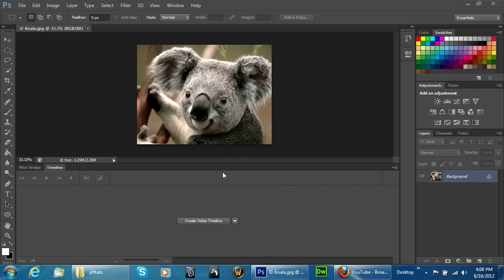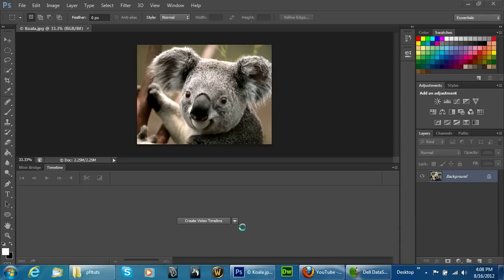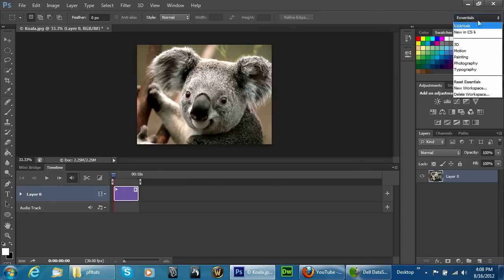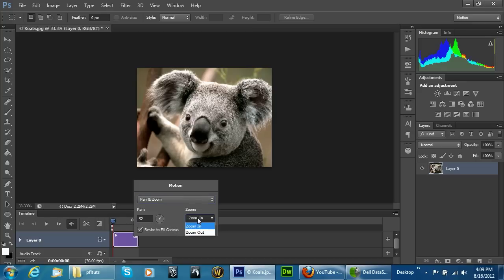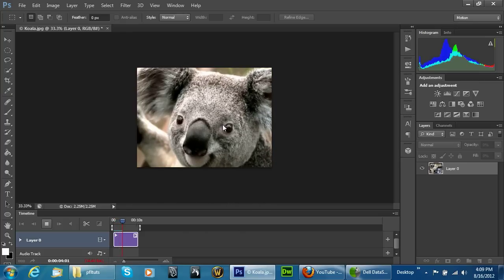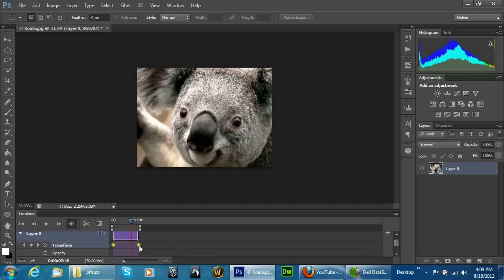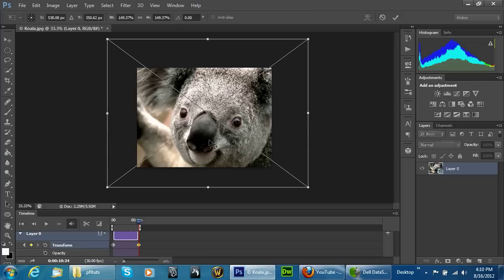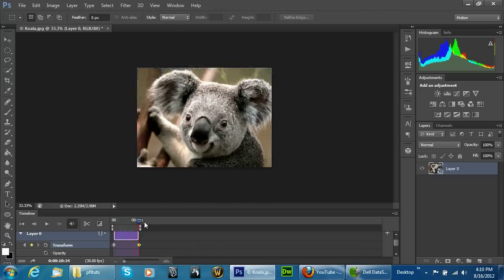PS6 Quick Tip Timeline Pan & Zoom Video Editing Effect Made Easy Tutorial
Come along as we teach you how to create the pan & zoom effect in photoshop cs 6. Also well known as the ken burns effect on mac software.